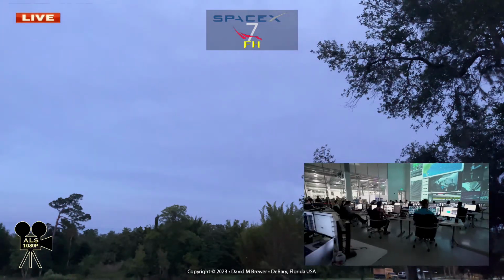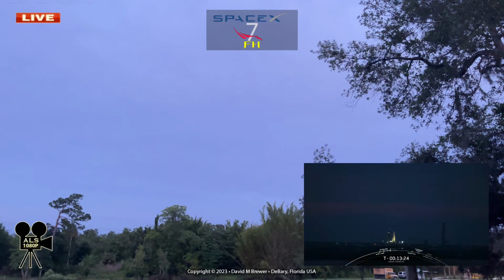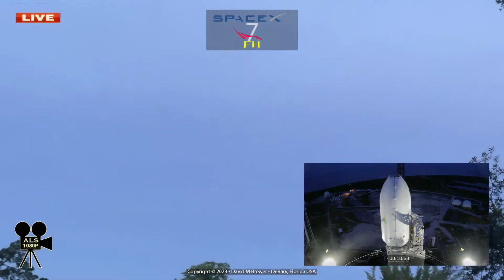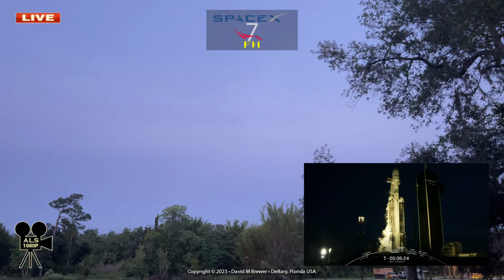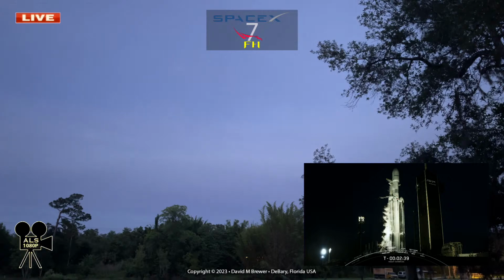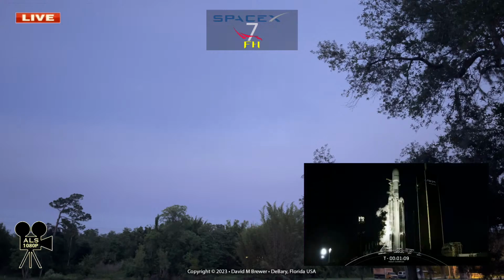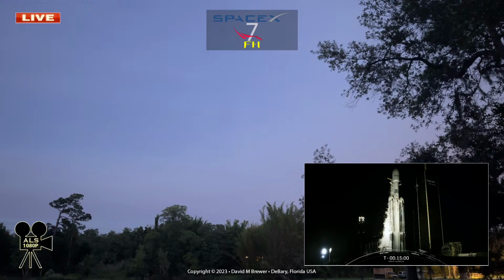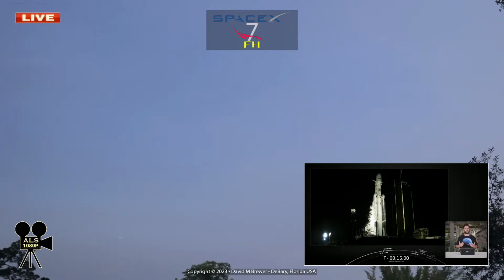🚀 SpaceX Heavy 7 Launch ~ ViaSat-3 Americas ~ From Debary FL 🚀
Mission:
ViaSat-3 Americas
Type: Communications
Launch Cost: $90,000,000

Each ViaSat-3 class satellite is expected to deliver more than 1-Terabit per second of network capacity, and to leverage high levels of flexibility to dynamically direct capacity to where customers are located.

We’ll will go live 15 minutes befor launch time.